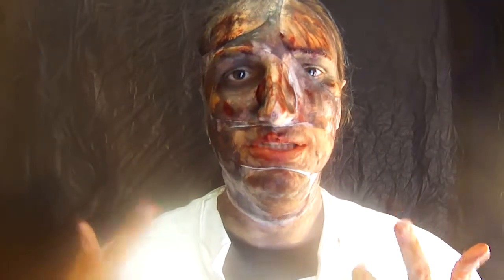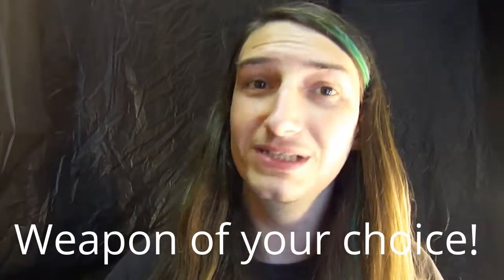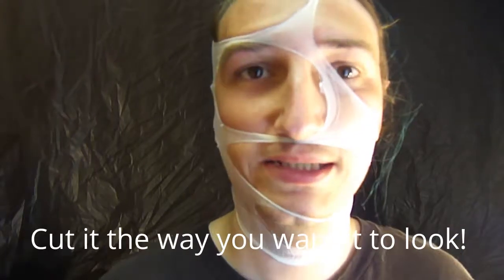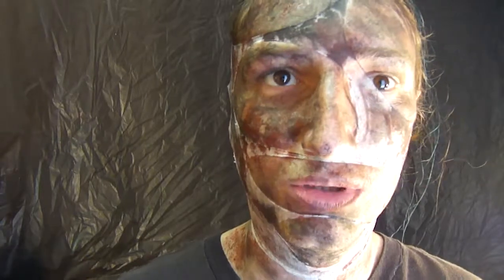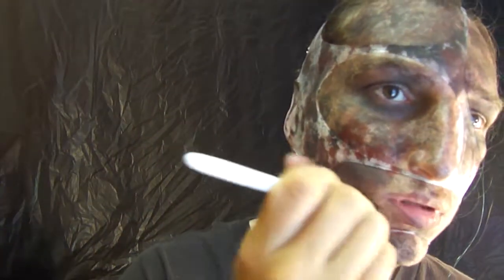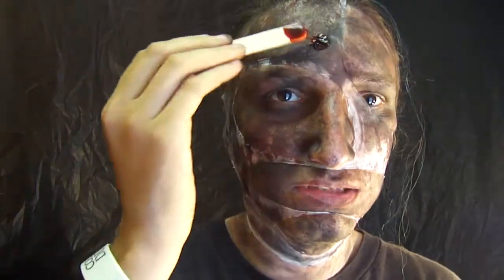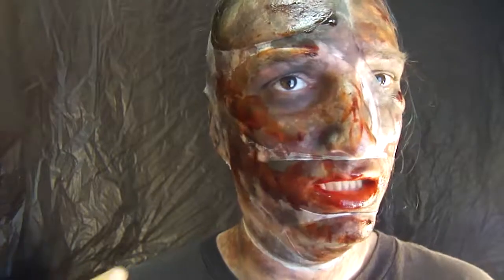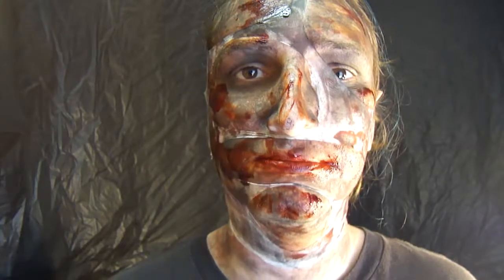The Lunatic | Suicide Squad Makeup Tutorial | Special effects Fx Makeup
Hello everyone I wanted to make one of my own characters who would be in the suicide squad! His name is The Lunatic!

Products used!
Water Activated body Paint and white pantie hoes